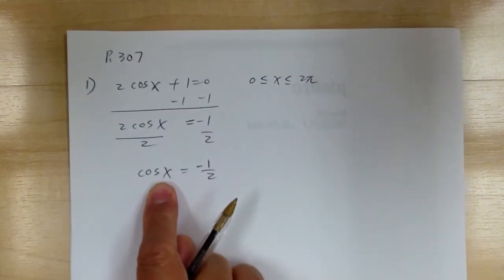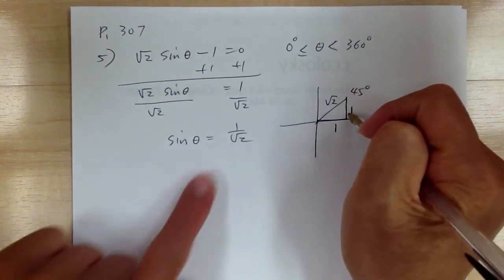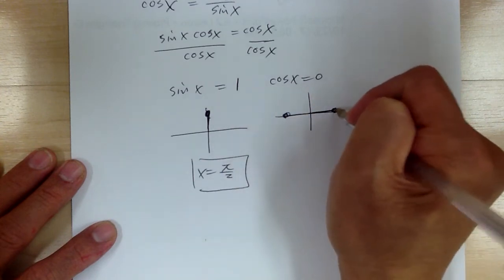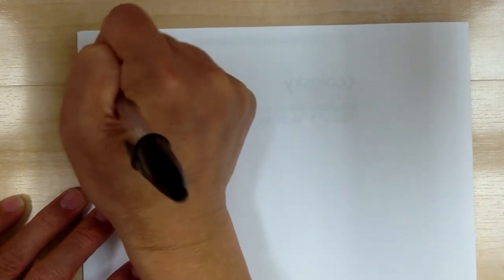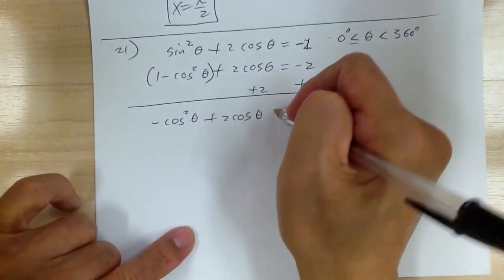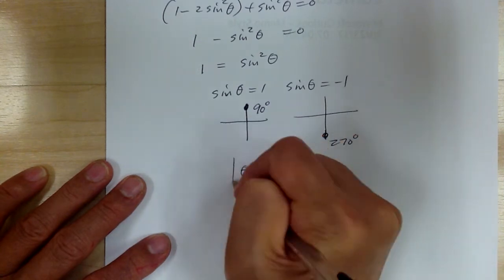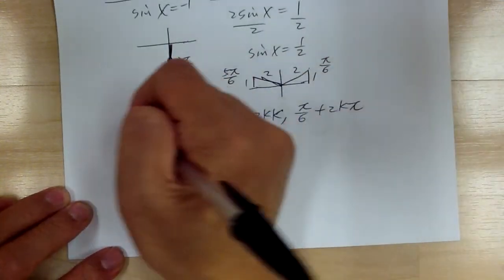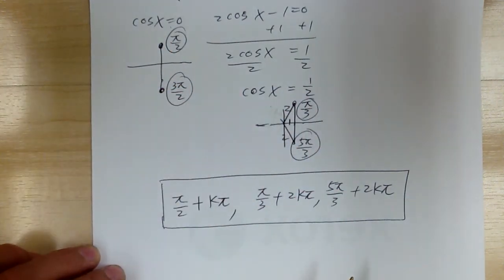Trigonometry p.307 odds